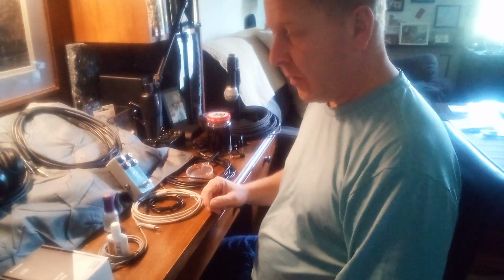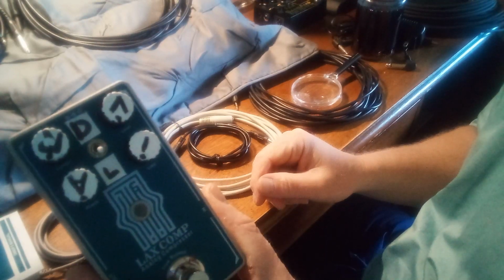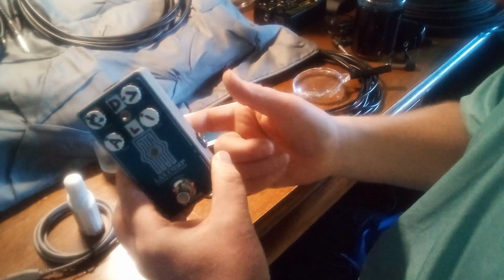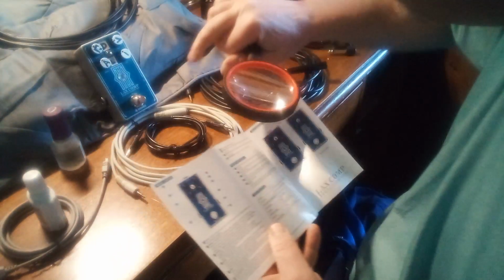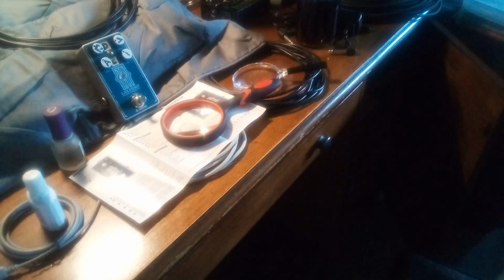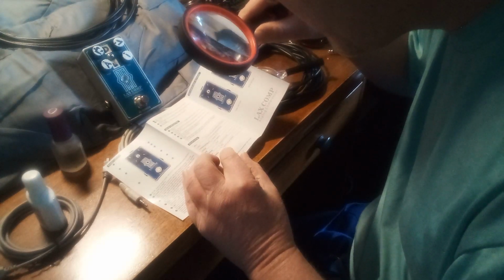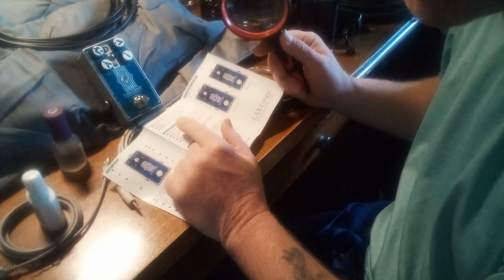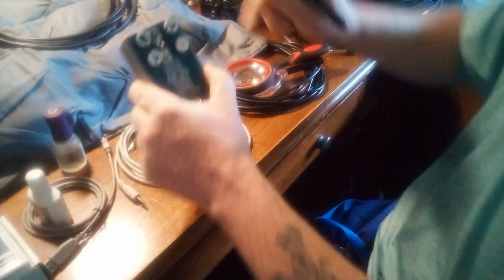compressor talk (first impression)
I miss my many children.

I want to see them soon.